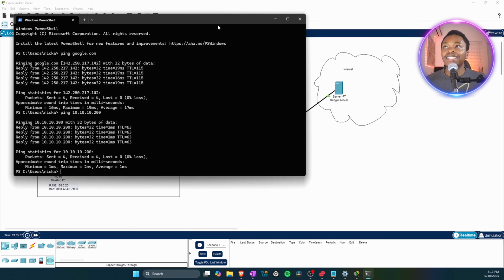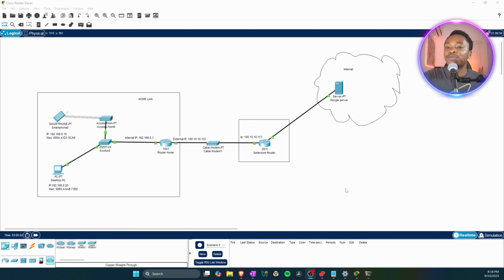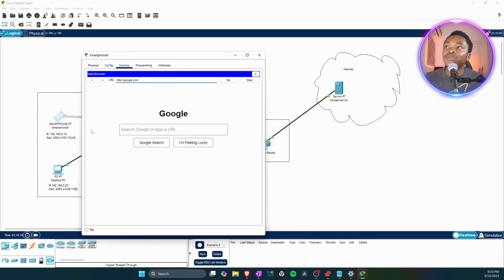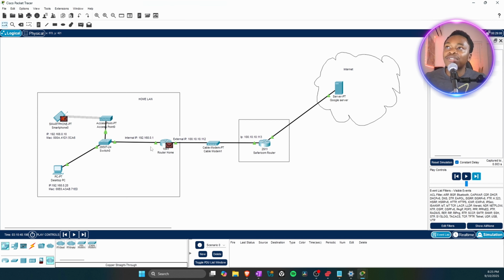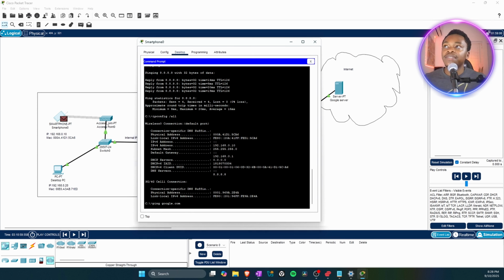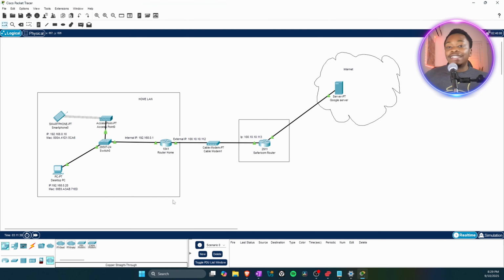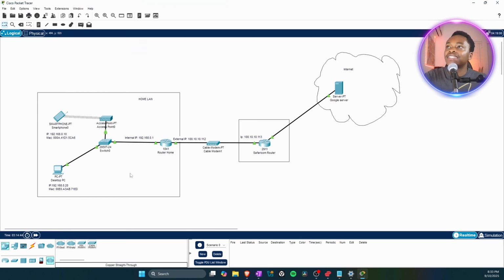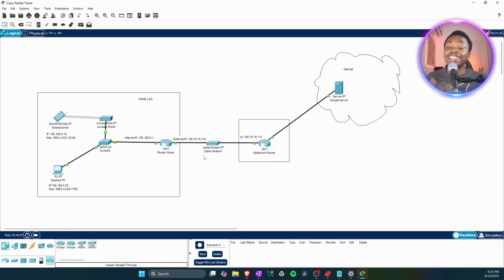Networking 101 - Modem, ISP, DNS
In this video, we’ll go deeper in understanding the role of a Modem, Internet Service Provider  and Domain Name System.

These are the building blocks of IT and cybersecurity, and mastering them will give you the confidence to move forward with hands-on labs and real-world networking skills.

Chapters:
0:00  -  Intro
0.36 -  Modem
1:09 - ISP
2:20 - Demo
4:03 - DNS
12:38 - Recap